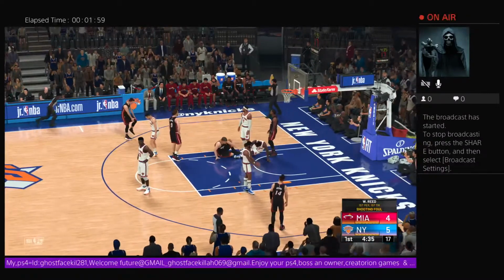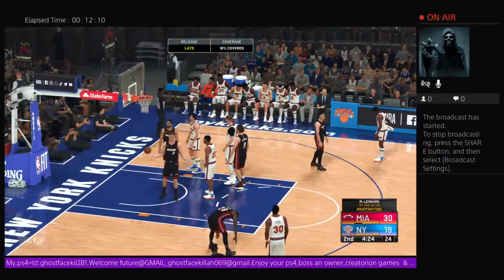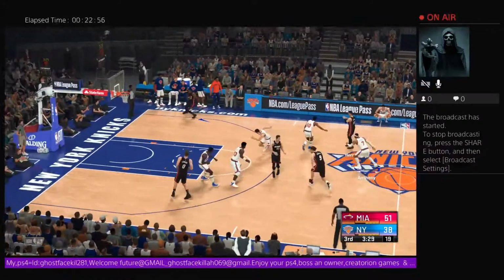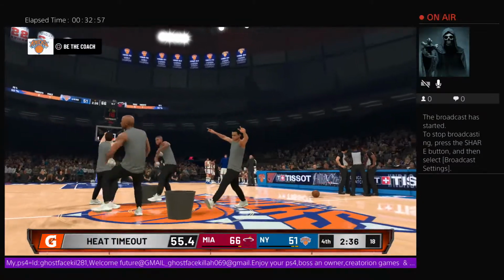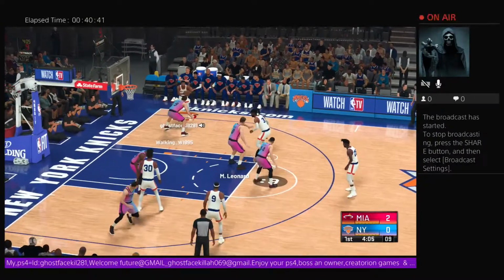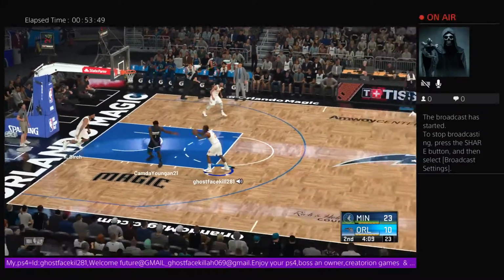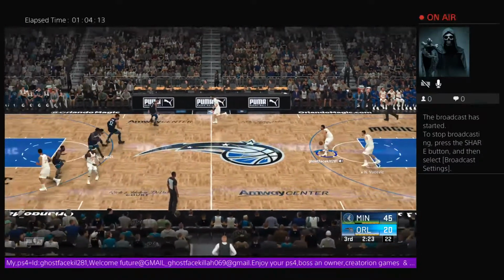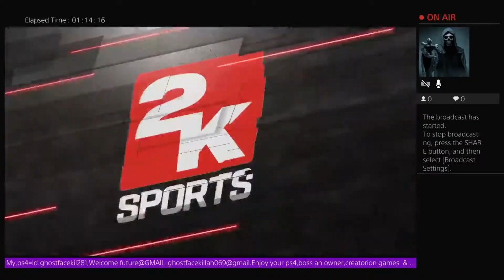ghostfacekill281's Live PS4 Broadcast